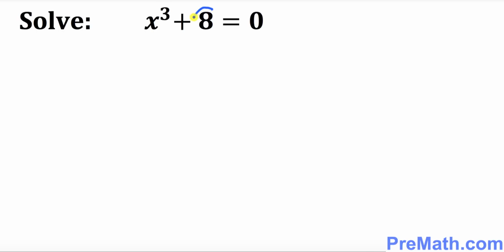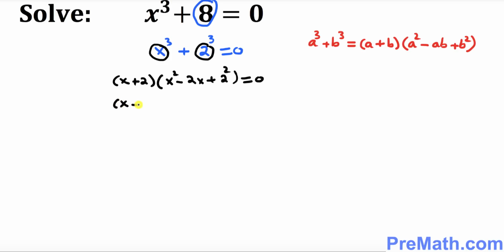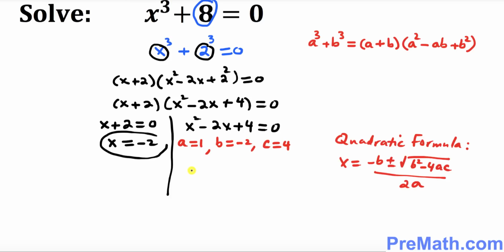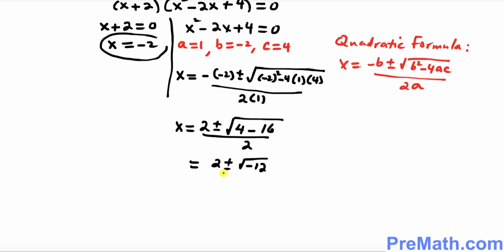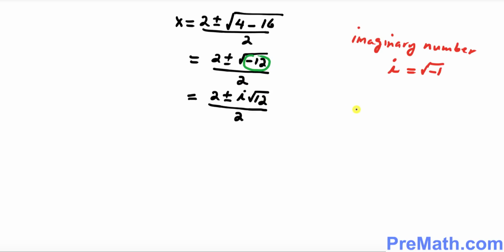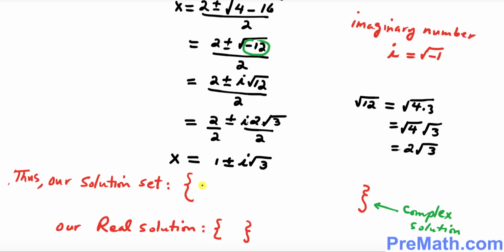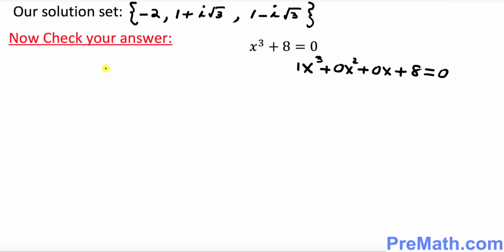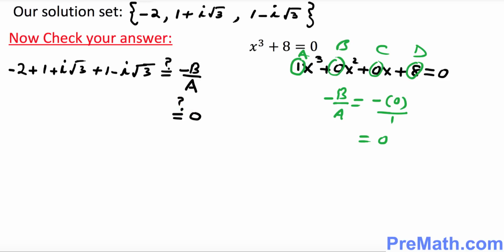How to Solve Cubic Equations - Easy Factoring Method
Learn how to solve cubic equations using this easy factoring method! By PreMath.com